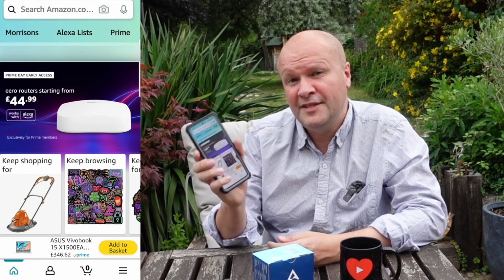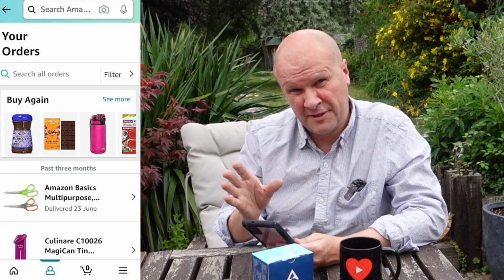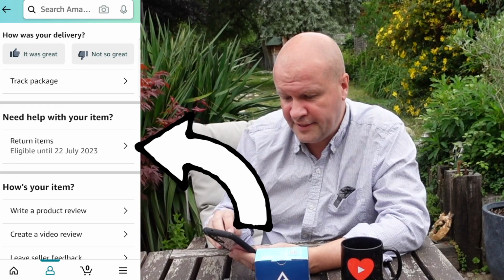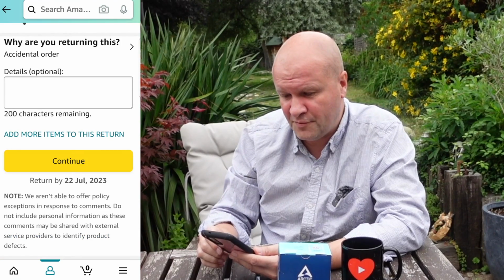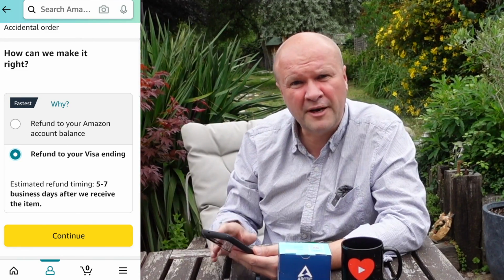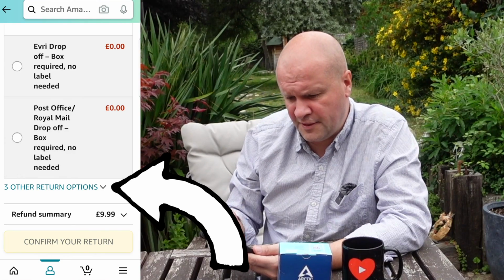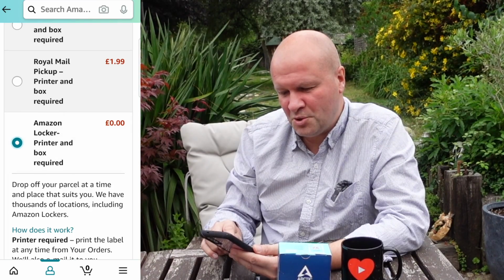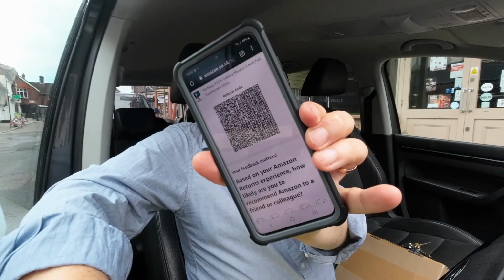Return something to AMAZON with just your PHONE!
How do you return an item to Amazon? I send back a product step-by-step using just the Amazon app on my phone! If you want to return an Amazon package, hoping this tutorial helps, which I'm making while actually returning an item.

Microphone - DJI MIC

0:00 How to send something back to Amazon to get refund in app
0:44 How to return an item to Amazon for a refund with app